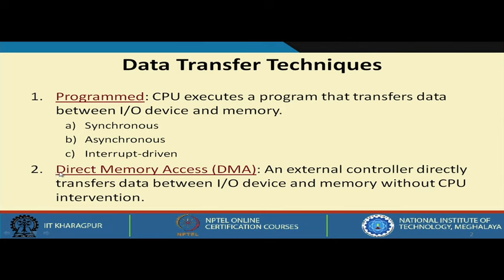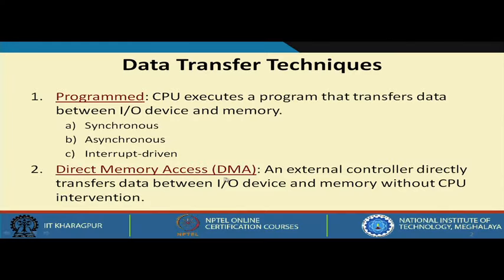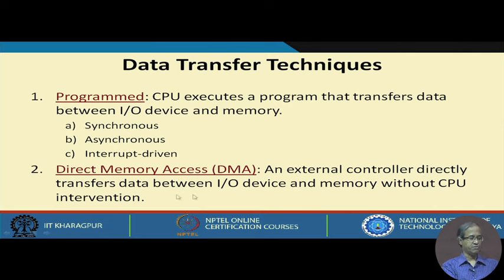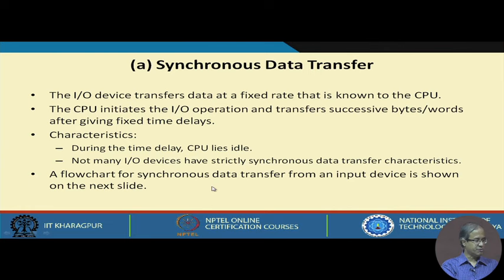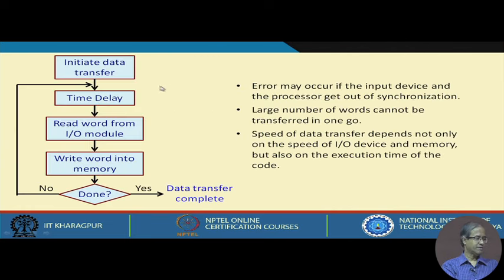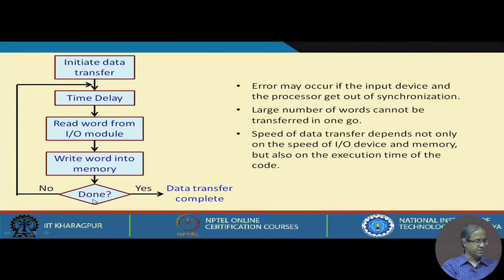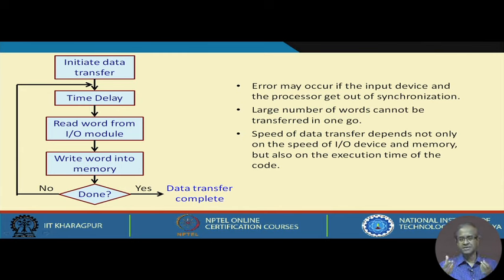Lecture 45 : DATA TRANSFER TECHNIQUES